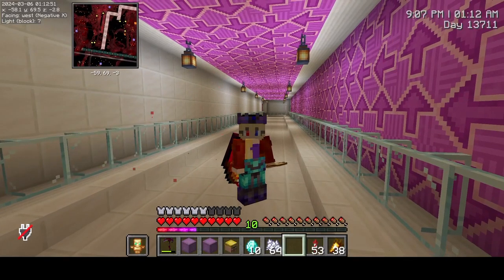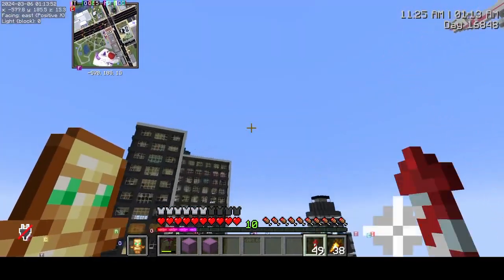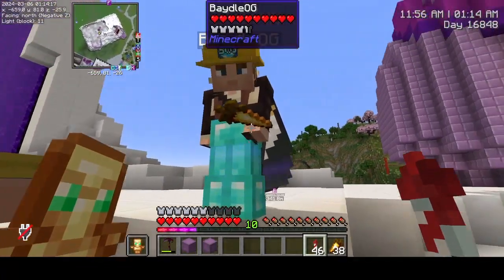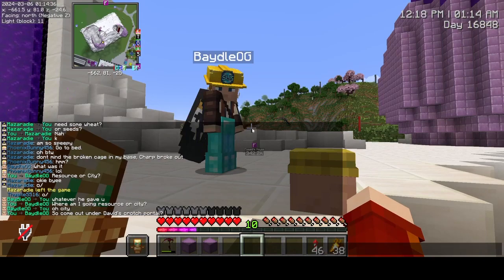Scarworld Season 5 - Episode Ten - A Phoenix Rises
As if it wasn't obvious enough, I wanted my area to be seen as Phoenix's area! So in this episode I make a Phoenix pixel art! And then we bug Baydle once more and get slay him for the first time!